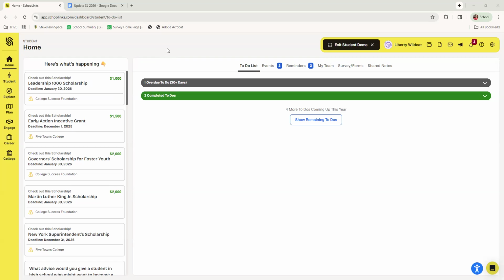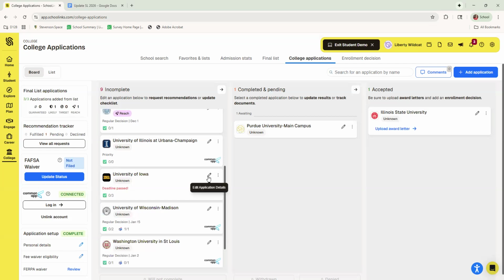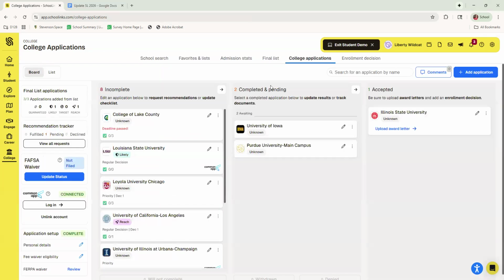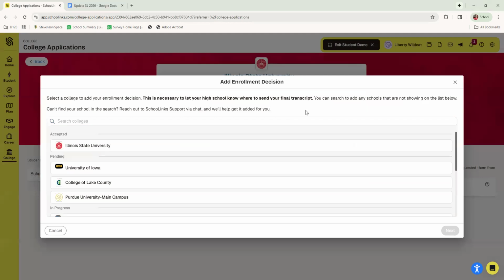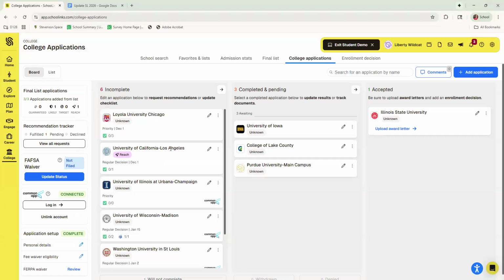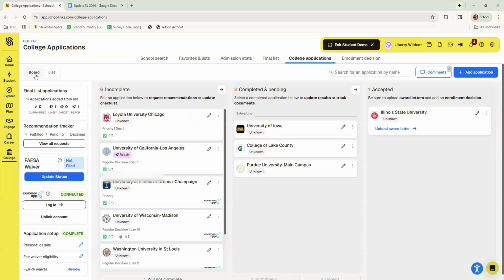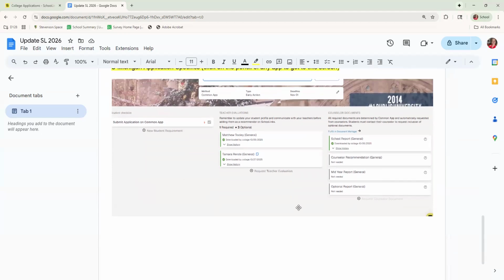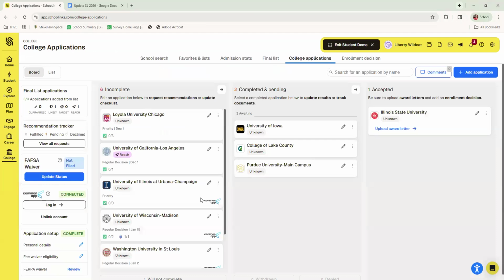Application Status Update 2026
Directions on how to update your application progress, status and decisions in SchooLinks.